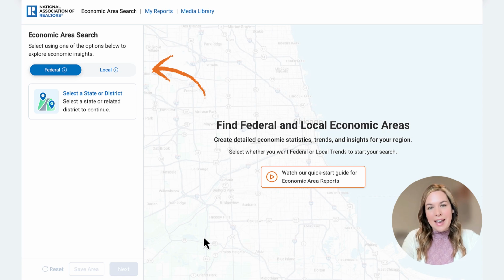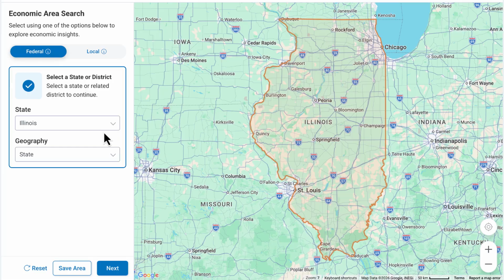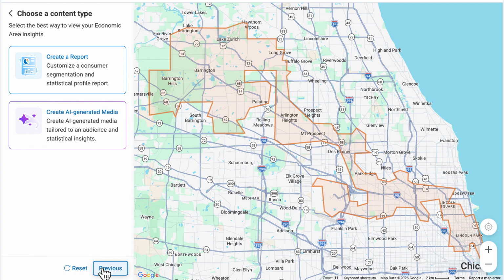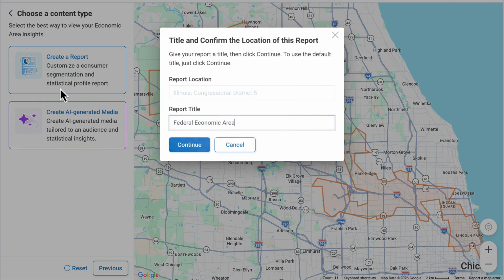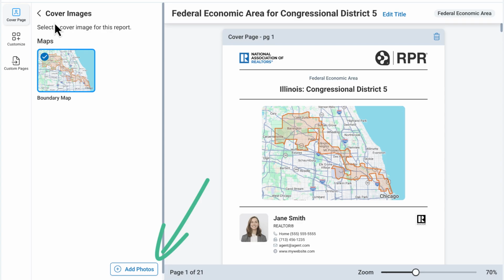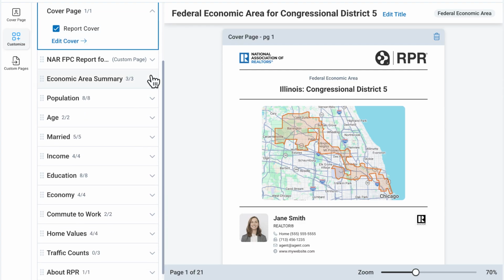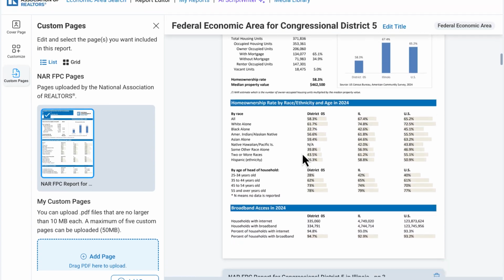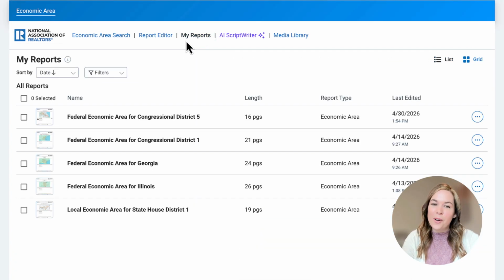RPR's Federal Economic Area Reports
Learn how to use RPR’s Federal Economic Area Search to explore data and create fully customized reports. This step-by-step walkthrough shows you how to select a state or congressional district, navigate the map, and generate a report tailored to your needs.

Perfect for association and advocacy professionals looking to turn federal data into polished, shareable insights.